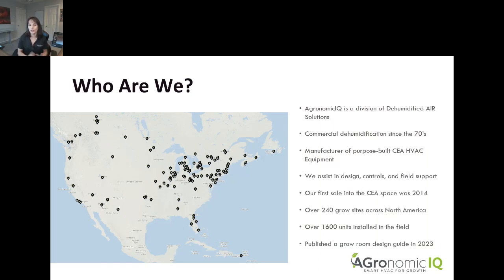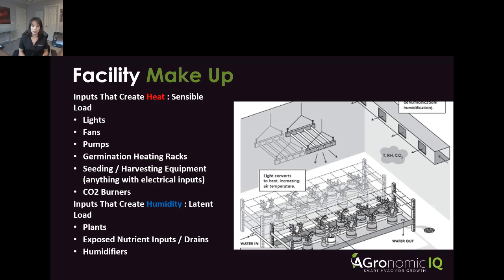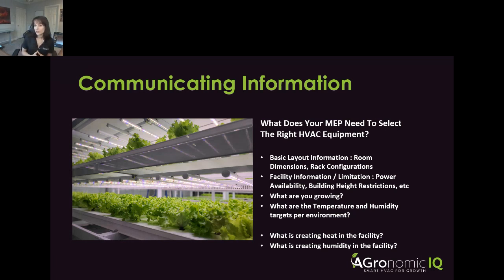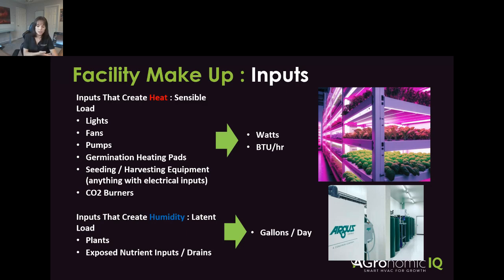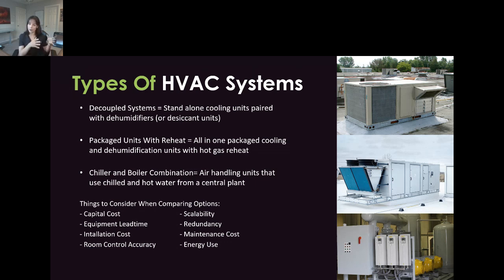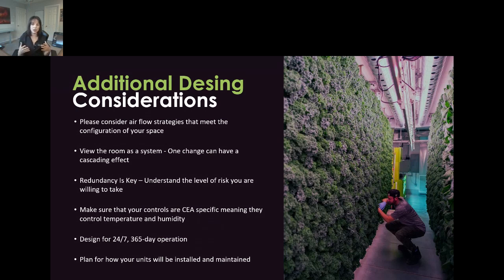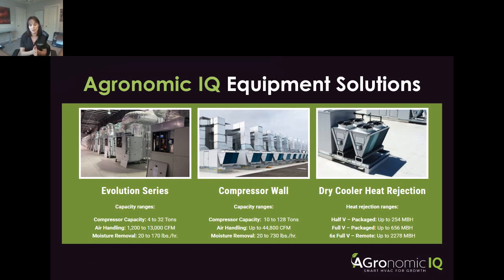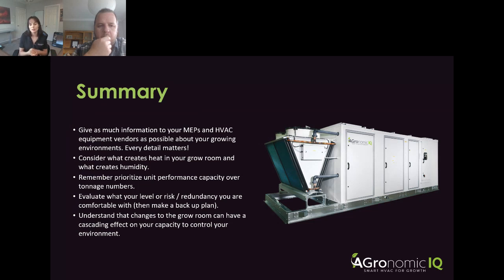You Can't Design What You Don't Know: Inputs for Proper CEA HVAC Engineering (CEA 4.0)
In the presentation, Erika Summers covers:

• What are the key environmental inputs needed for proper HVAC load calculations
• How those load calculations translate to equipment selections.
• General "pitfalls" to avoid when communicating information about your facility to your design team.